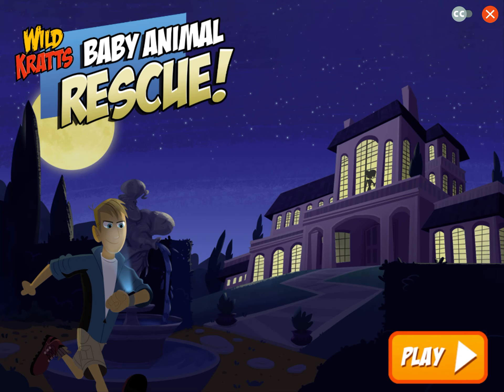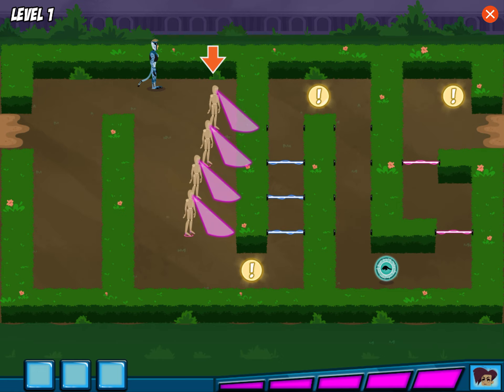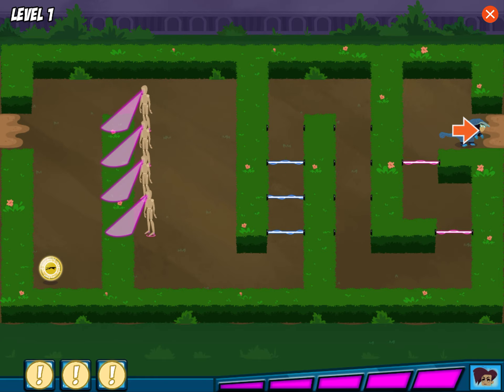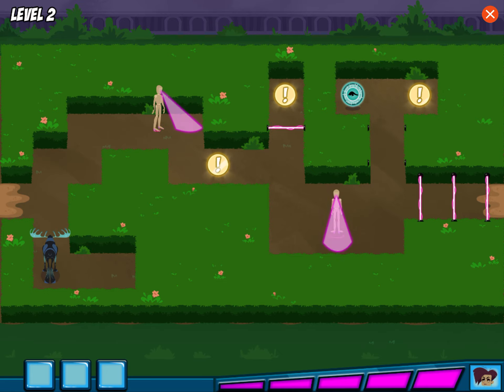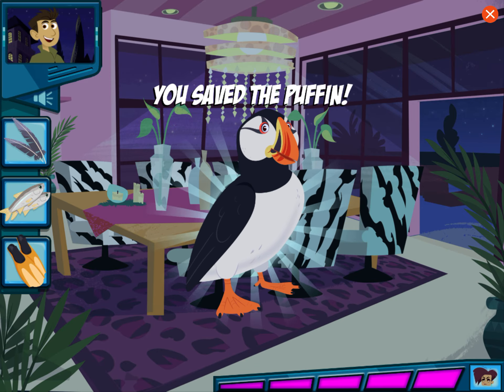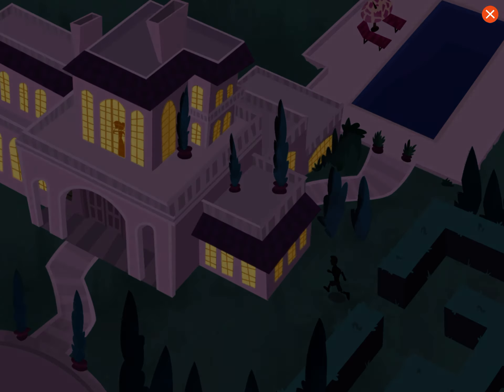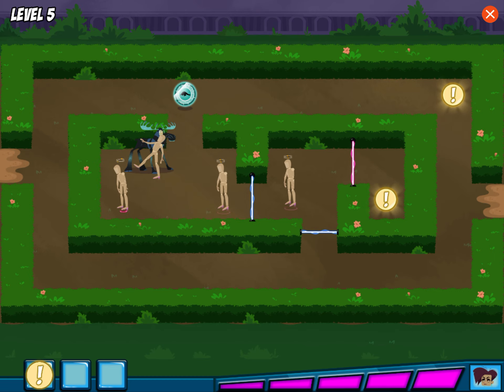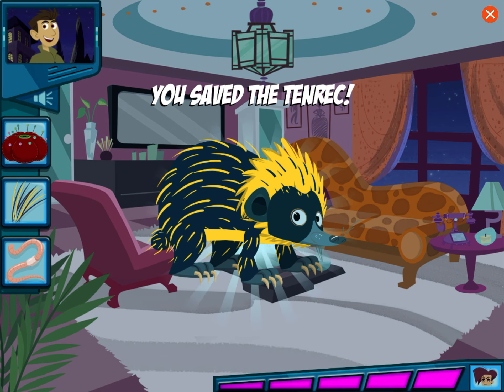Baby Animal Rescue